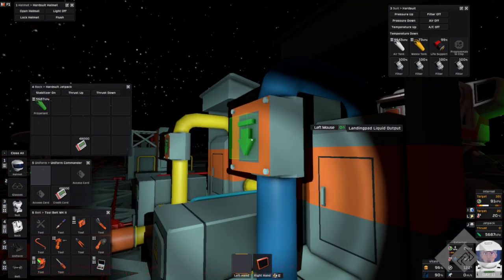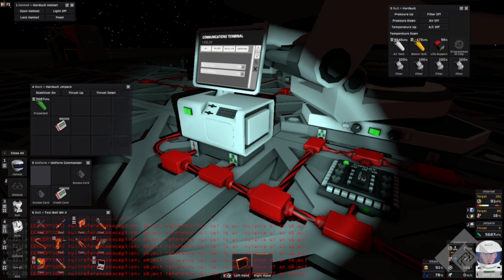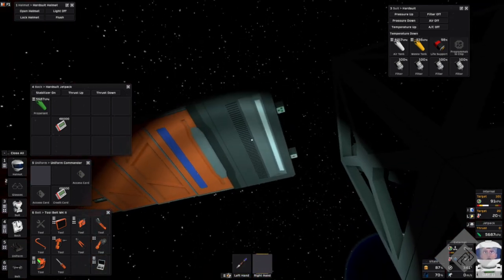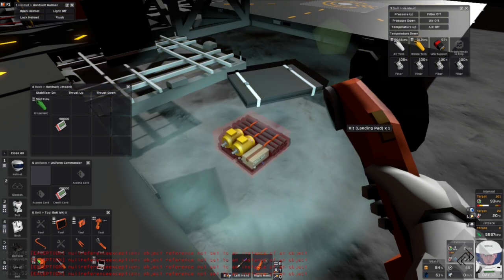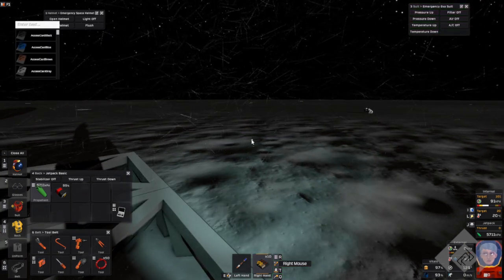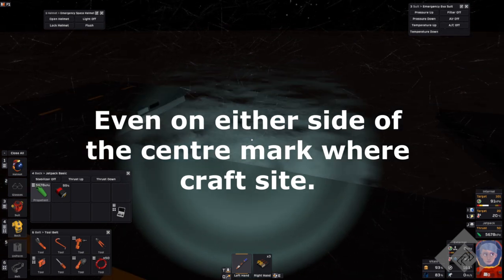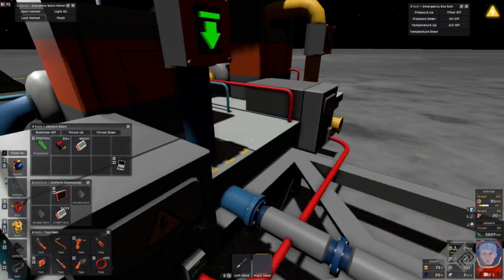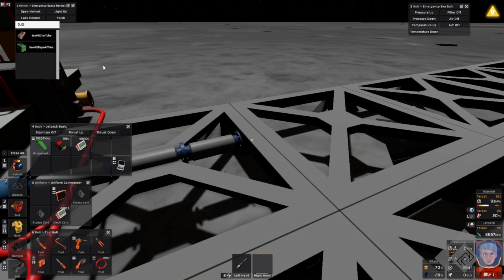TRADERS!, This is NOT the test branch! - Stationeers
MAYBE calling this update a dumpster fire is a bit harsh... but I have paid a company to essentially 'mess around' with a product in hopes that'll it turn out well, and not be abandoned. I do own Space Engineers... but not Medieval Engineers... I did buy FortressCraft Evolved though... and yes, I am comparing Stationeers to those titles...